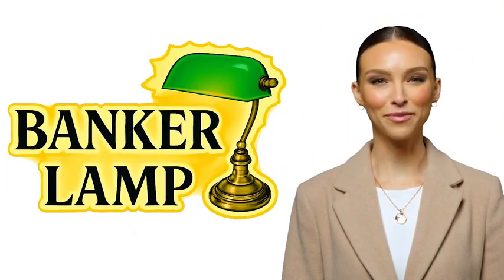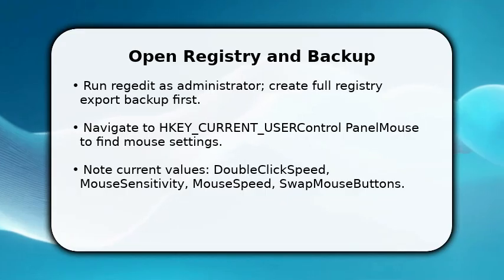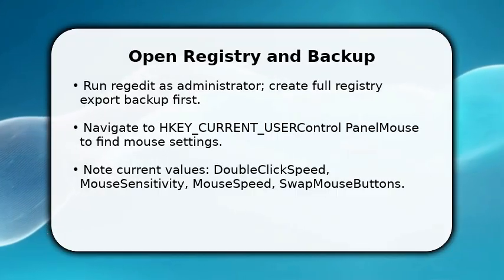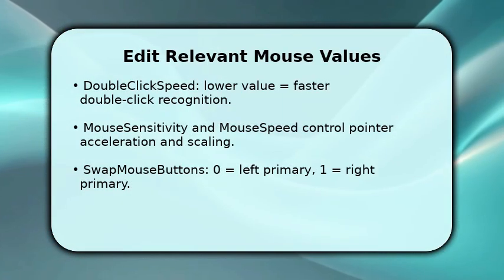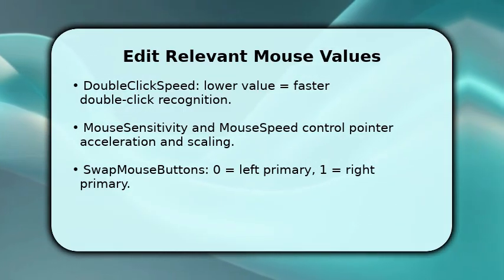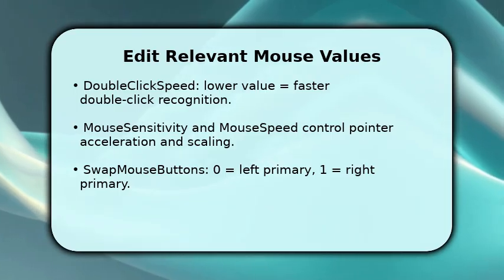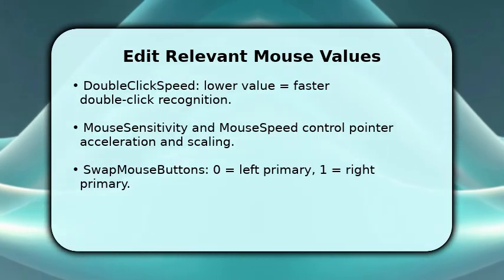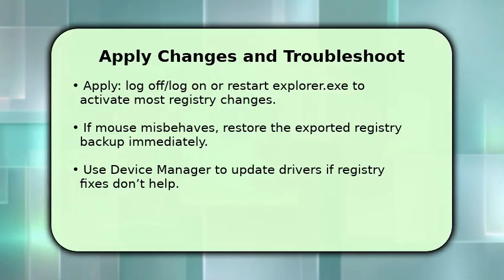How to Change Mouse Regedit - Step by Step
Learn the critical steps to safely change your mouse registry on Windows using Regedit. This video guide provides a clear, step-bythy approach for both beginners and experienced users alike.